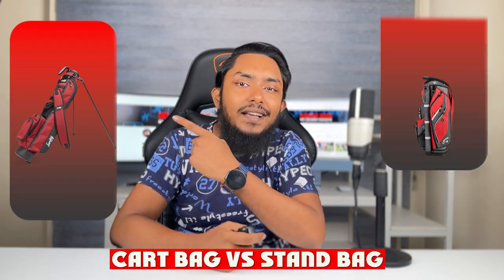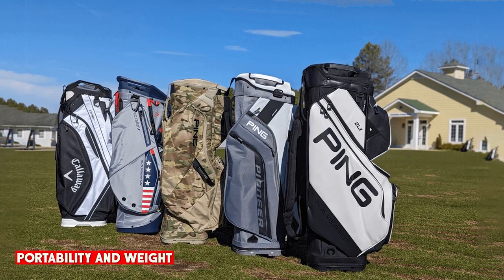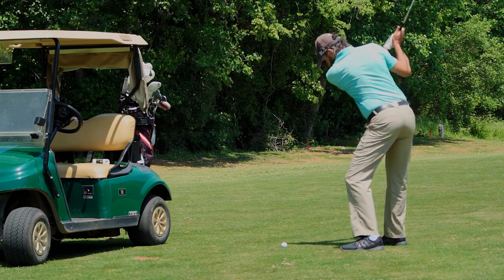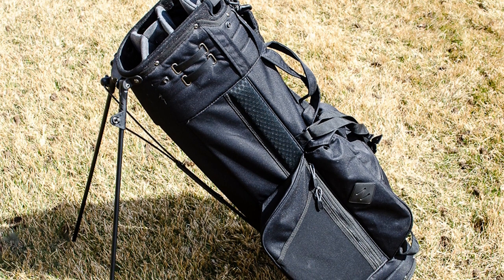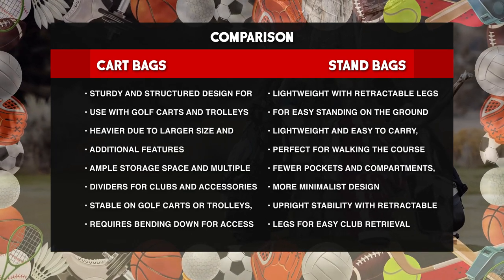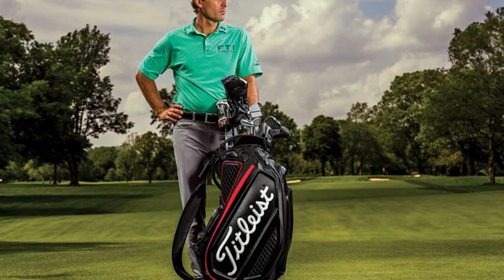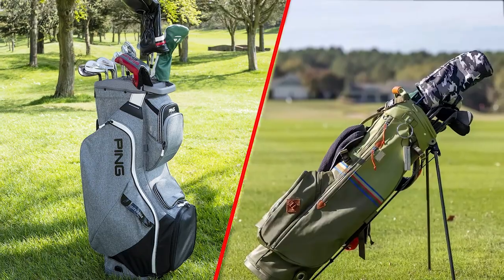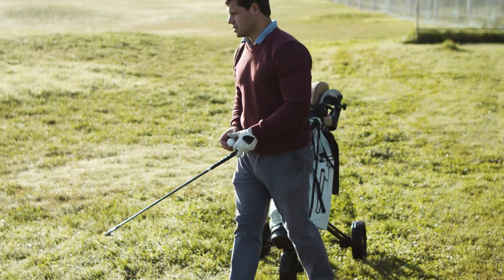Cart Bag vs Stand Bag - Which Golf Bag Suits You?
Are you a golfer in a dilemma between choosing a Cart Bag or a Stand Bag? 🏌️‍♂️ Watch this comprehensive comparison to find out which golf bag suits your playing style and needs better! 🎒🛒 We dive deep into the pros and cons of each bag type, discussing features, storage capacity, convenience, and more. Whether you're a casual weekend golfer or a seasoned pro, making the right choice in a golf bag can greatly impact your game. Tune in to make an informed decision and improve your overall golfing experience! ⛳️🏆